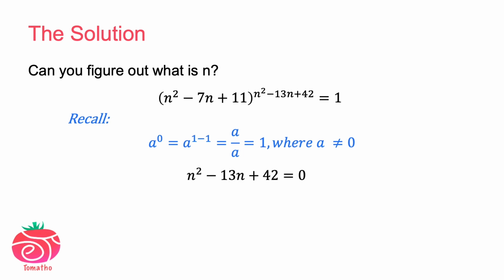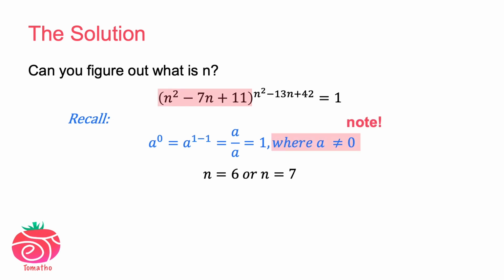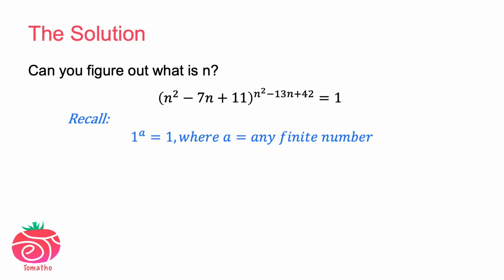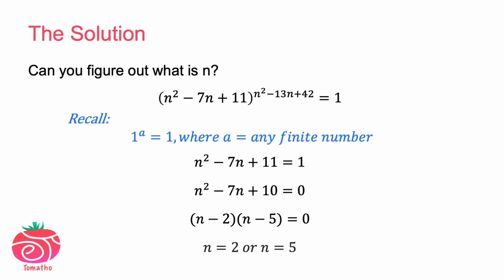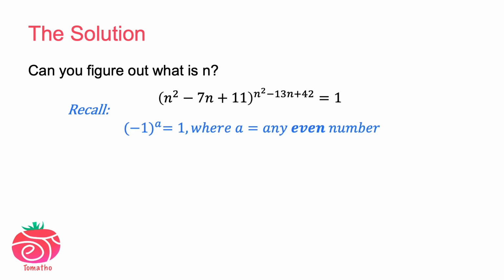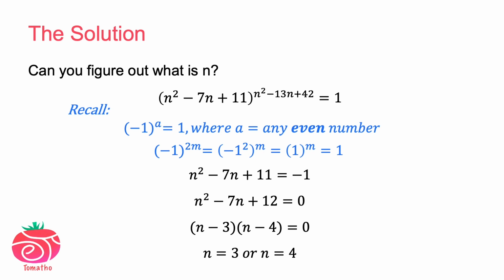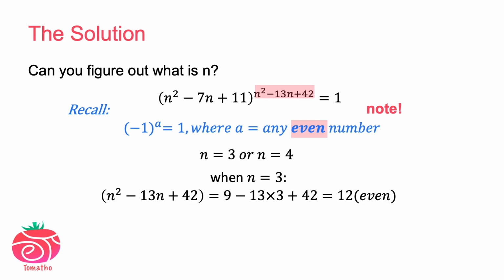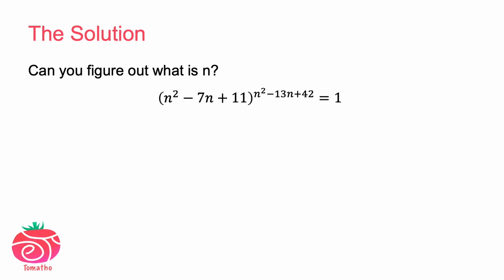Math Exponential equation challenge! Can you solve without logarithm?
Exponents and Logarithms in mathematics are usually not a very tough topic to learn. However today, we bring you some challenge on this topic. Give it a try!
Can you solve it without the hints?
Can you solve it after looking at the hints?

Hi guys! I am Tomatho. I share interesting math problems, challenging math questions and sometimes solve exam maths questions submitted by friends. Feel free to submit any questions you'd like to see me solve.

Produced by: SFRecords